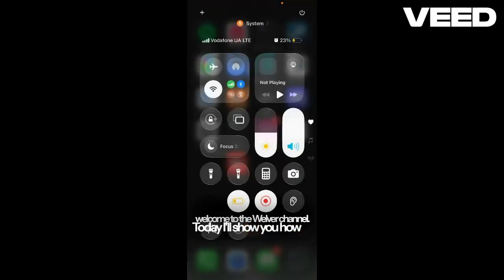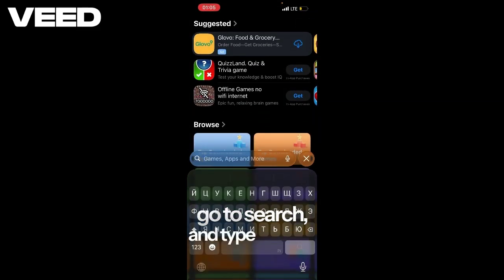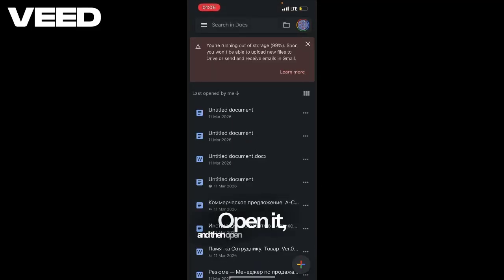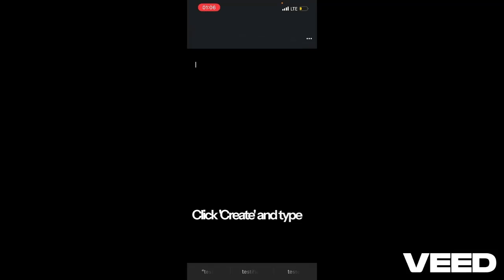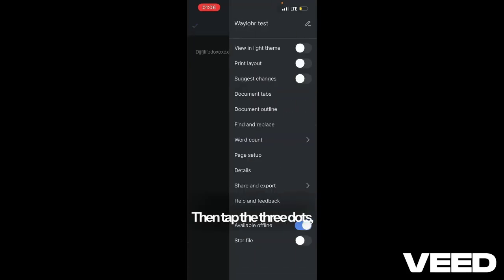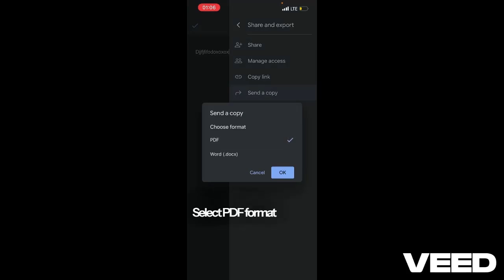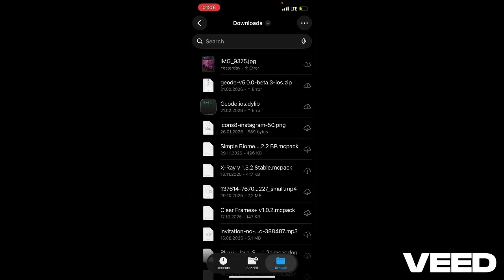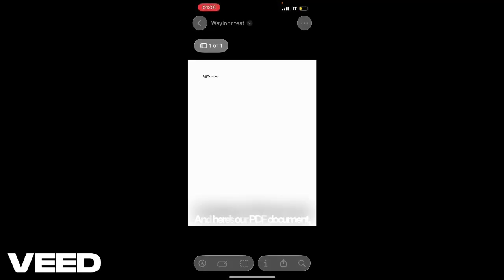How to Convert Text to PDF on Phone - Complete Guide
This video explains how to convert text to PDF on phone in a simple and clear way. You will learn different methods to turn written content into PDF files using mobile tools and built-in features. It also shows why PDF format is useful for sharing and storing documents. The guide helps you fix common issues and understand the easiest way to save text as PDF without losing formatting or quality.